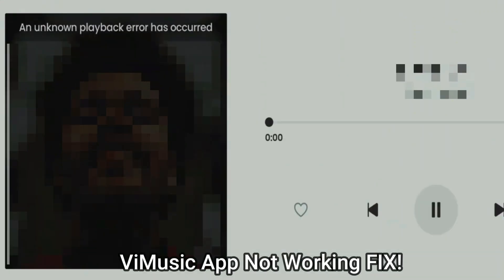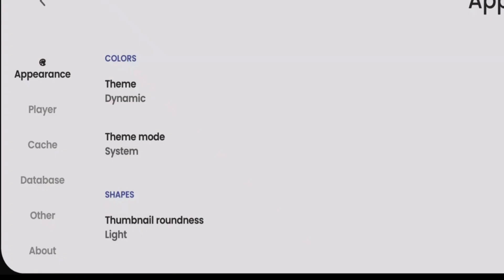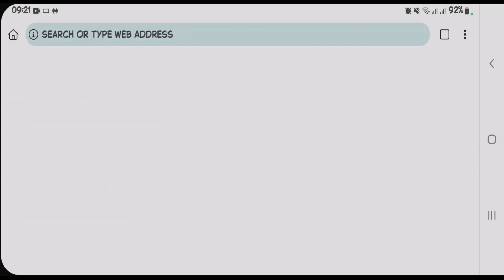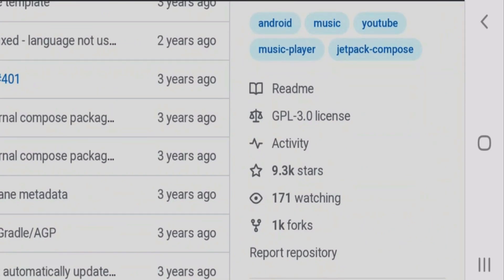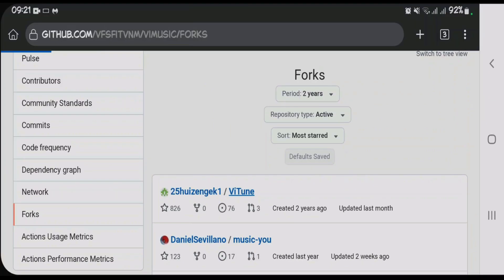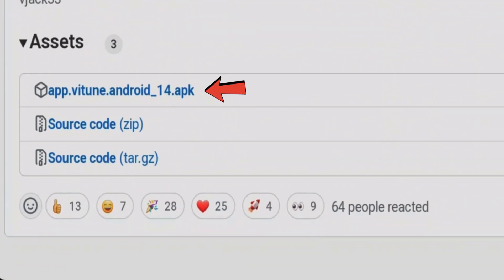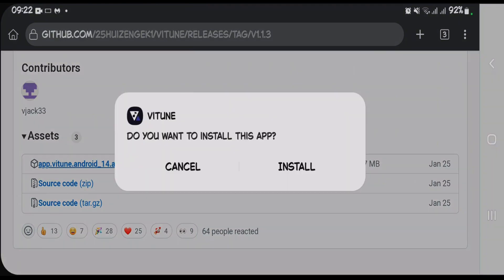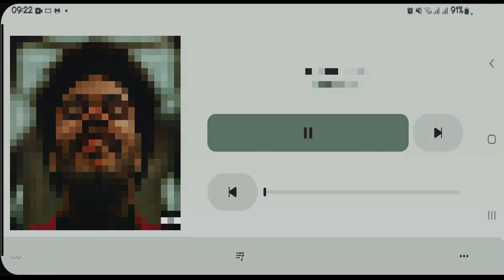Vi Music App Problem Fix 2025 | Solve Vi Music Not Working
Video showing how you can fix vi music app not working. Solve Vi Music app Problem with the help of this video.